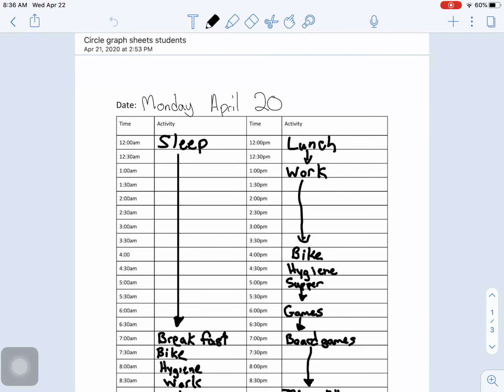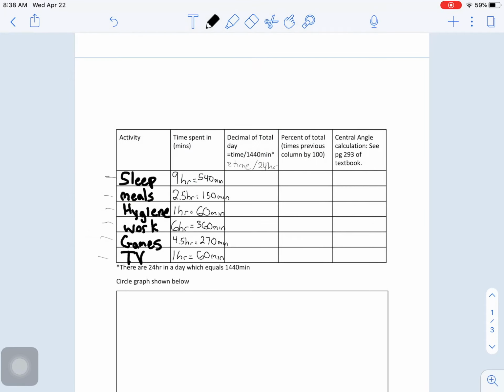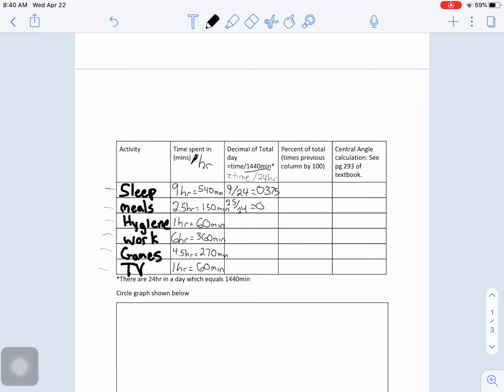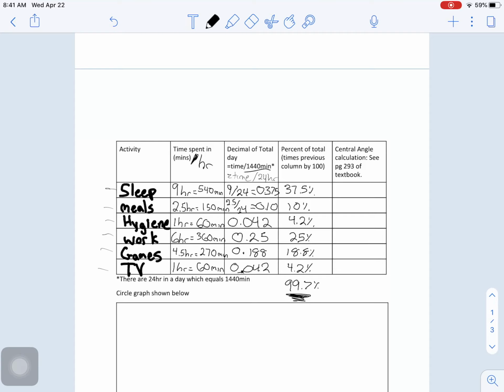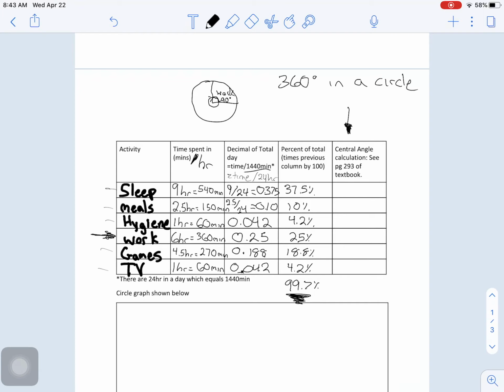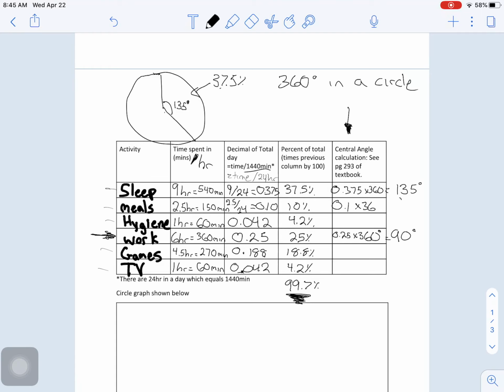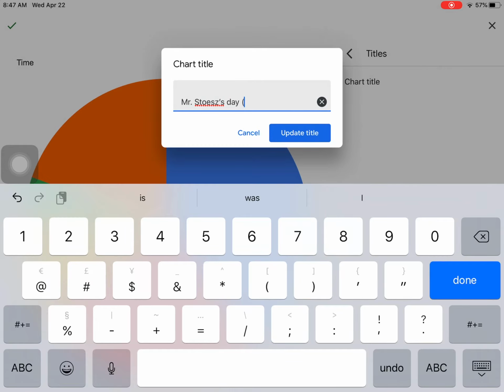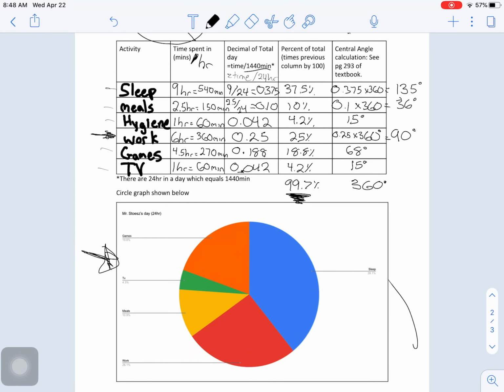April 22, 2020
Help on math project.